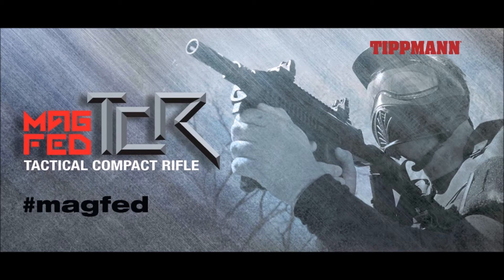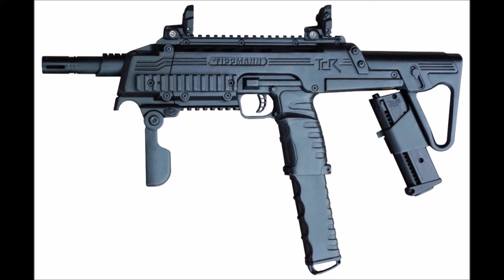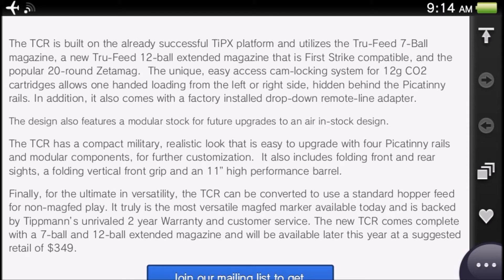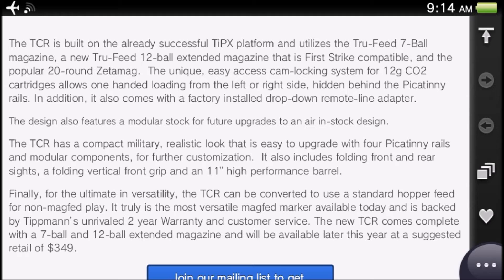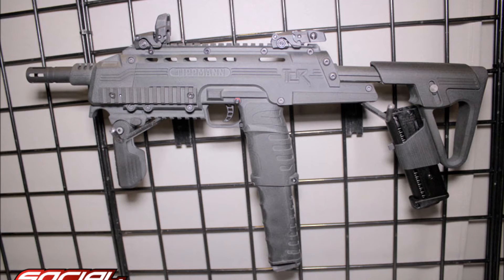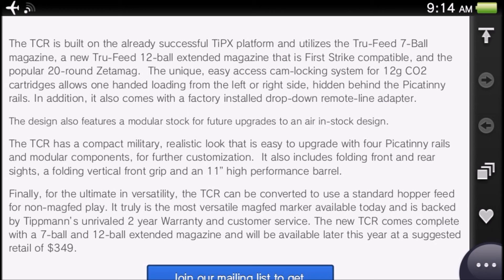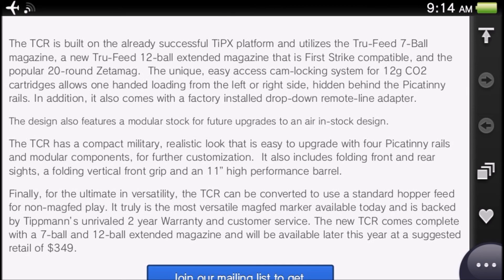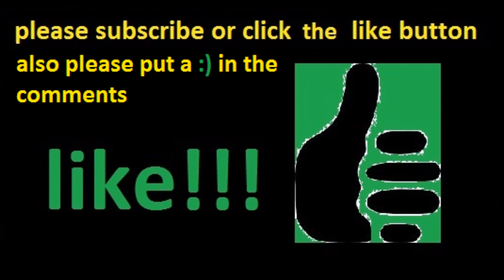Tippmann TCR Being Shipped!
Can't wait to watch some reviews on it !